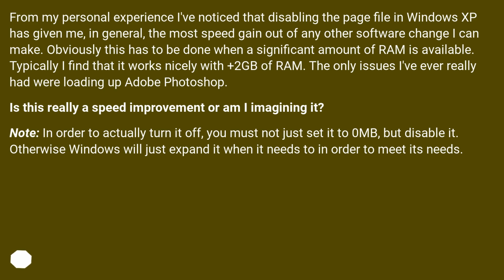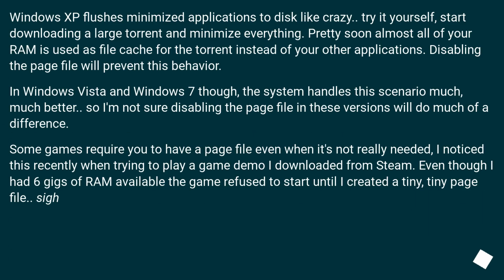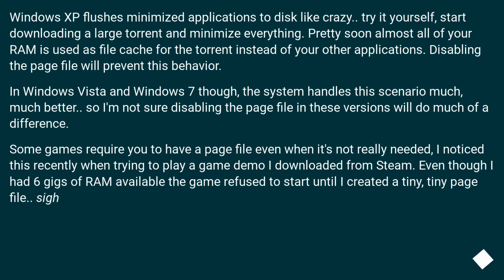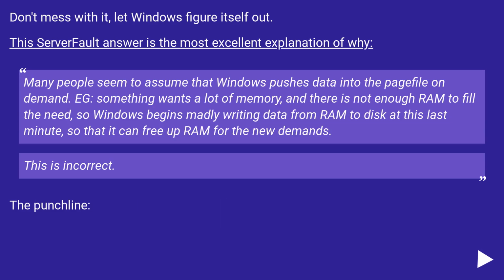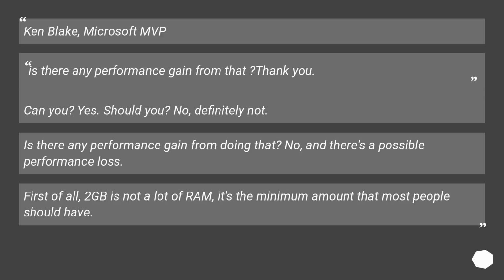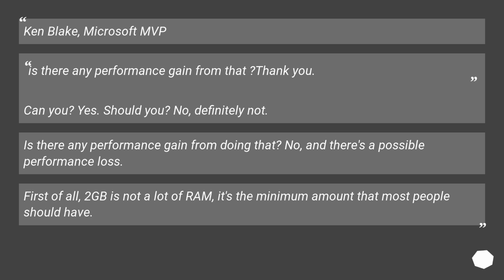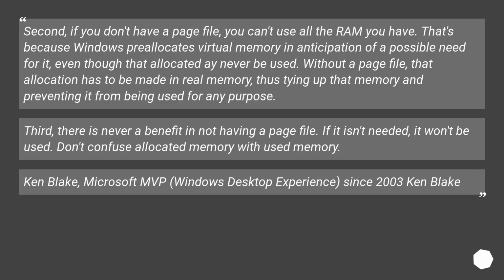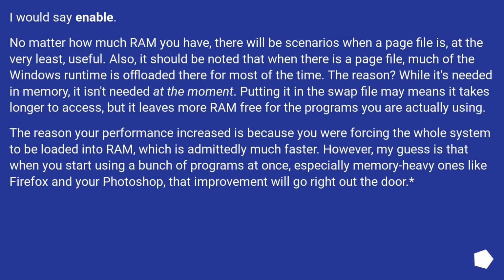Windows Swap (Page File): Enable or Disable?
Chapters
00:00 Question
00:51 Accepted answer (Score 19)
01:53 Answer 2 (Score 25)
02:40 Answer 3 (Score 7)
04:12 Answer 4 (Score 6)
05:40 Thank you